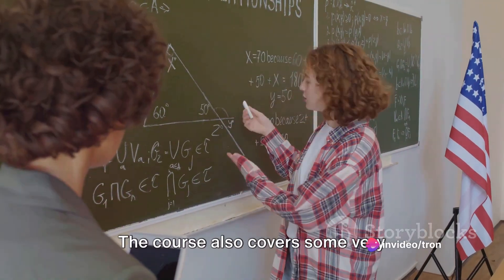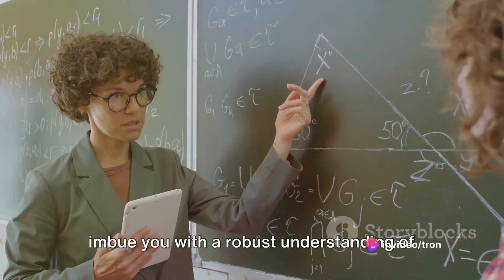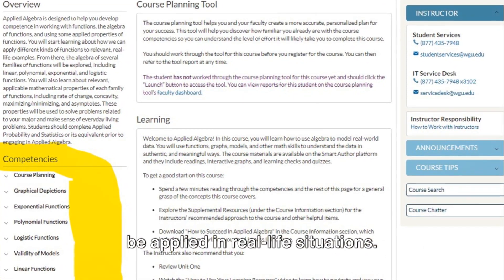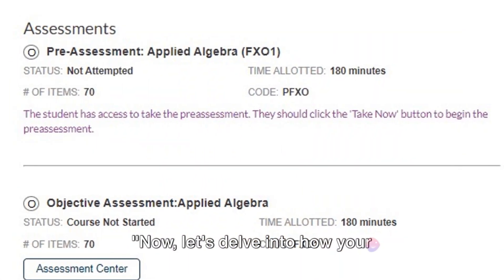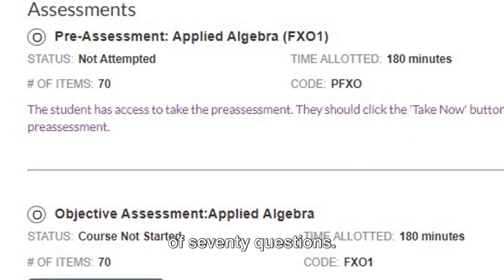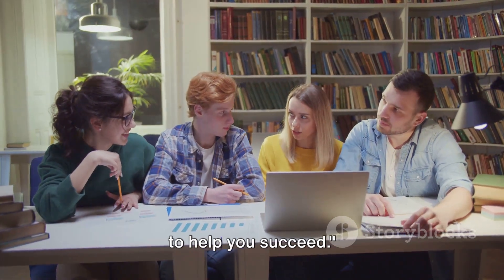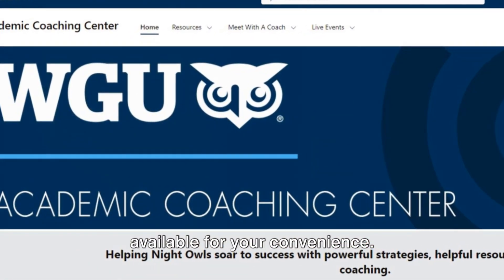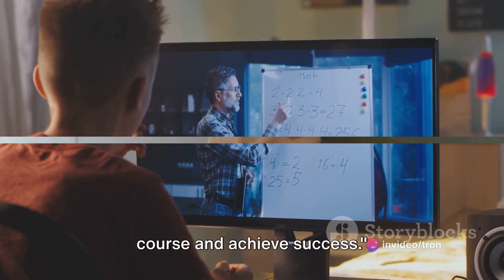What to Expect: WGU's Applied Algebra-C957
This video explains what to expect in WGU's Applied Algebra-C957.